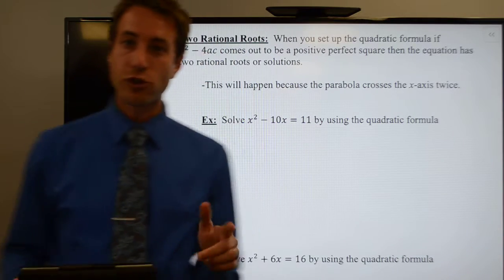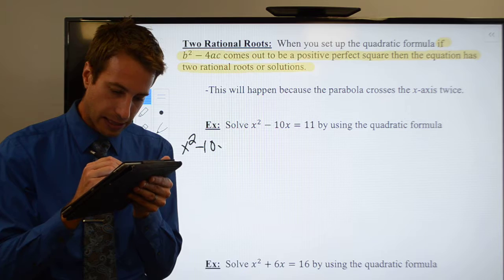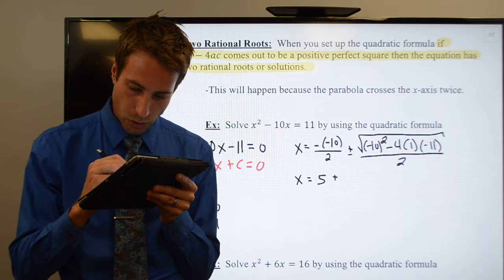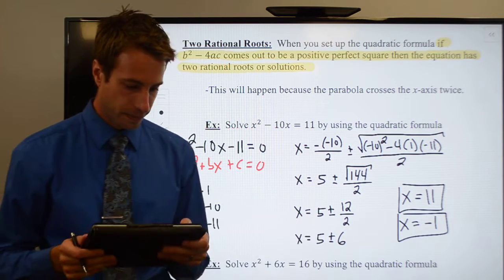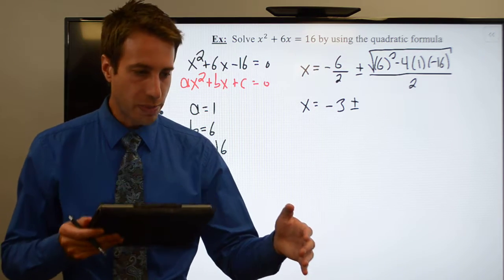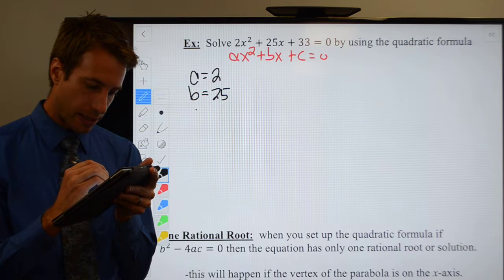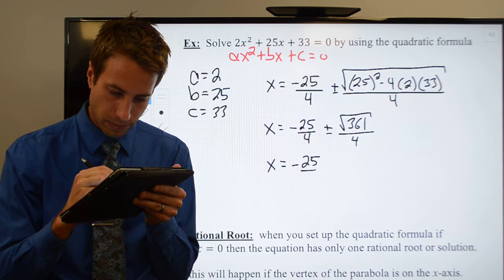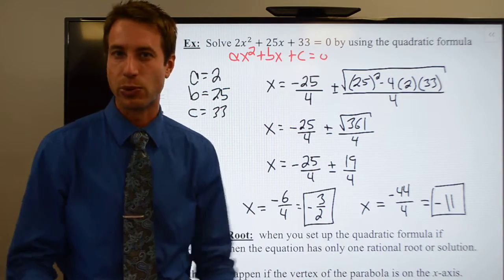Quadratic Formula and the Discriminant Part 3